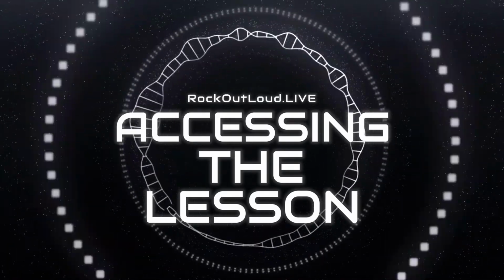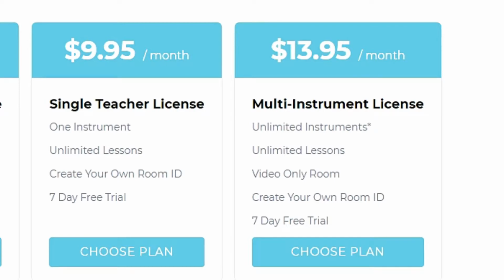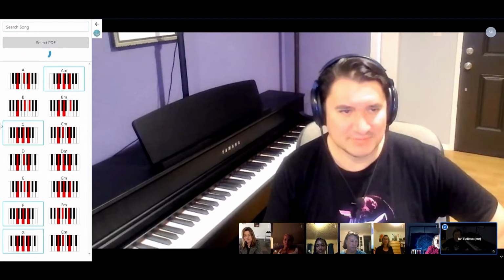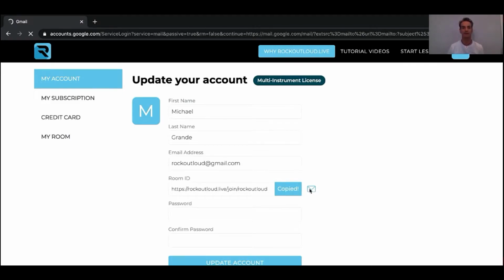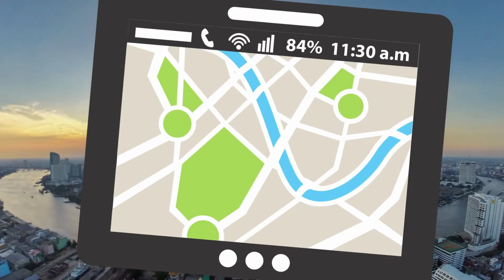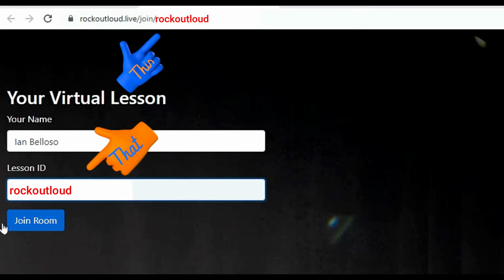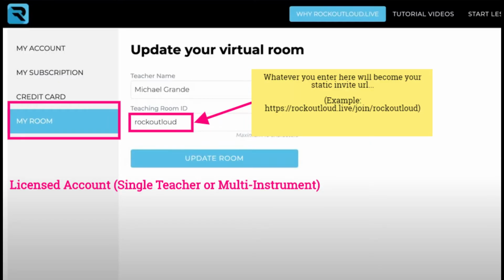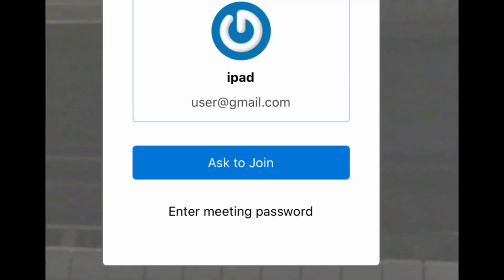Teacher's Guide to RockOutLoud.Live (2021 Update)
In this tutorial video, updated for 2021, I'm going to reveal the mysterious inner-workings of RockOutLoud.Live, uncovering and exploring it's best features, many of which you've probably never even seen before.

RockOutLoud.live is the first Virtual Music Lesson Platform to offer an interactive Virtual Experience. With a secure P2P layer of encryption you'll enjoy a safe Video Music Lesson while being able to access the tools you need to teach your lesson like you were right there in person.

In PART ONE of this guide, we'll explore...
0:00 Intro
1:09 Accessing the platform through Google Chrome browser
1:40 How to sign up for an account
3:03 Paid License: How to start a lesson and share the room link with students
4:14 Free License: How to start a lesson and share the room link with students
5:04 How to access RockOutLoud.Live as a student
5:17 On a desktop computer, a laptop or Chromebook
5:57 On an iOS or Android mobile device
7:01 How to join from the waiting room (Lobby Mode), or with a password